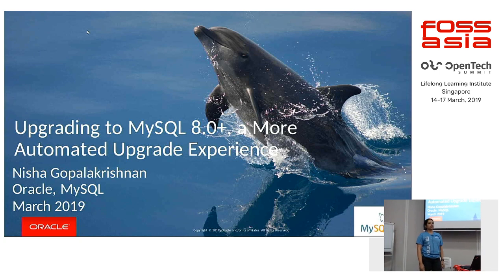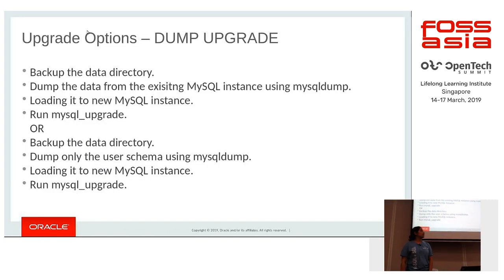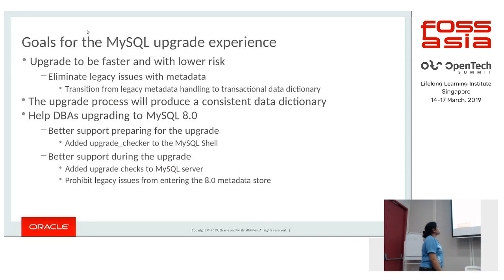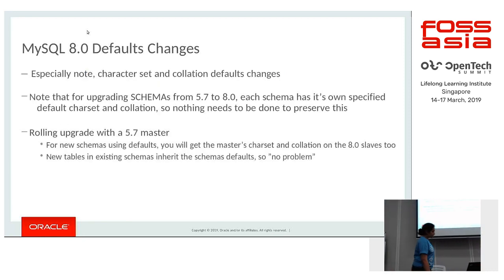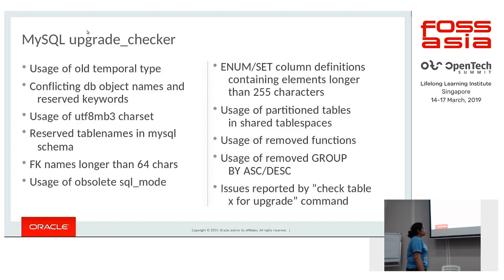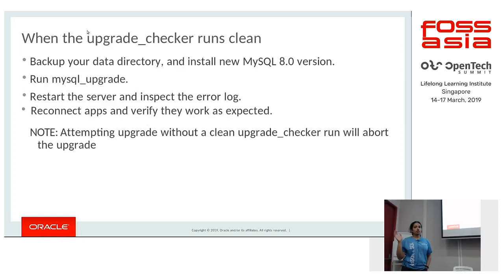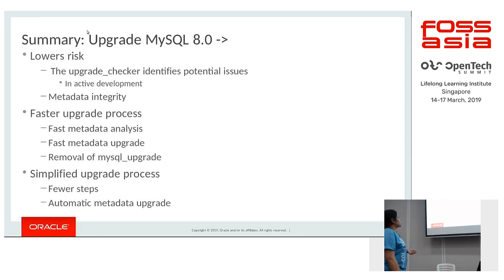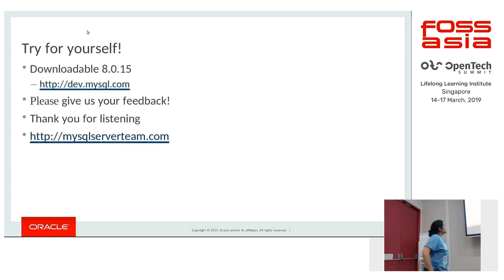Upgrading to MySQL 8 0+, a more automated experience by Nisha Gopalakrishnan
16 March 2019 11:25, Training Room 2-1

Upgrading MySQL server instances are essential to get access to new features, performance improvements and bug fixes especially related to security concerns. Upgrades are generally postponed due to concerns about cost, down time and also due to the apprehensions about the risk involved.This talk would cover the following points:* Importance of upgrade.* Different methods used to upgrade.* A new pre-check tool to test preparedness for upgrade.* A Straight forward upgrade process to MySQL 8.0.* Upgrade to MySQL 8.0 in detail and how the new tool, "upgrade_checker" helps.* Auto upgrade mechanism introduced for MySQL 8.0+ upgrade.